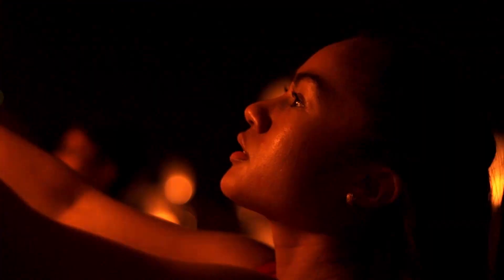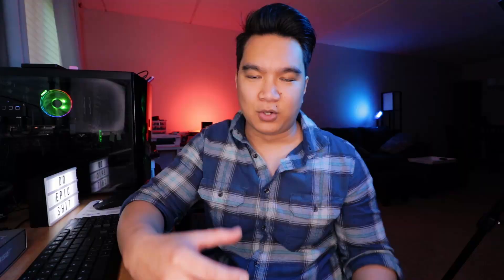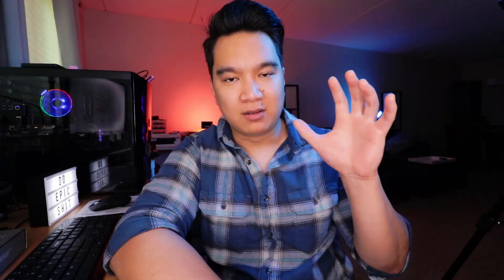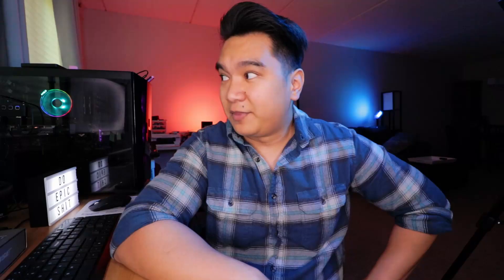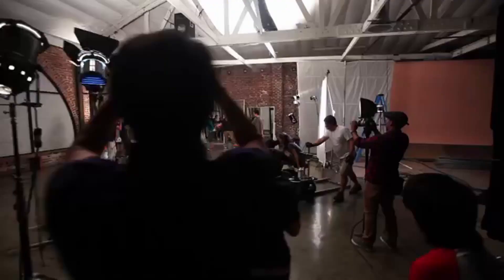Unpopular Advice For Cheap Camera Users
Tips and tricks to using a cheap camera.